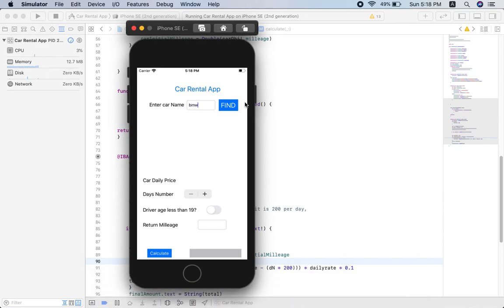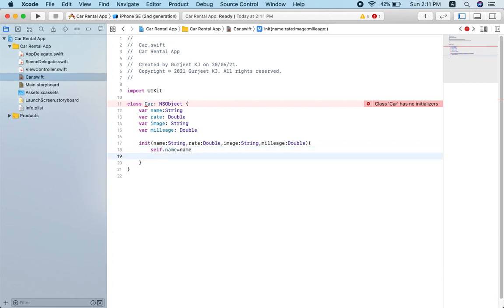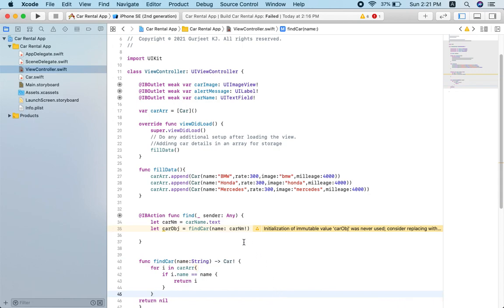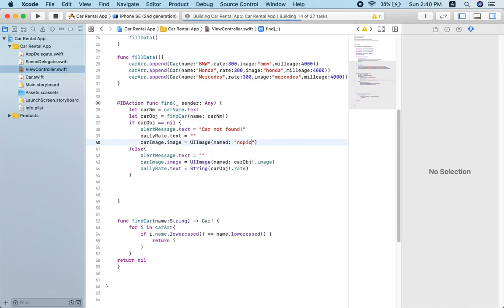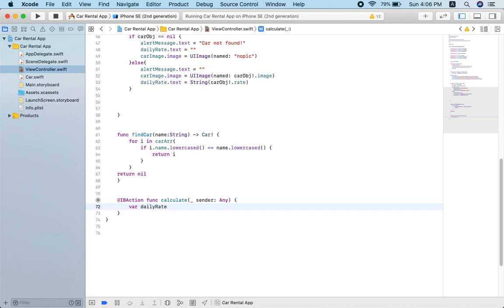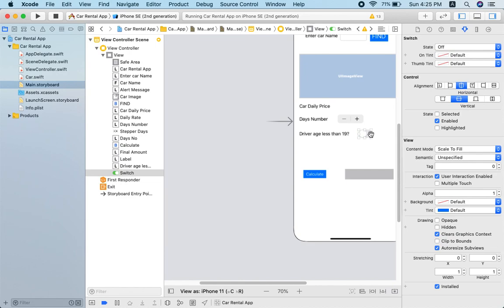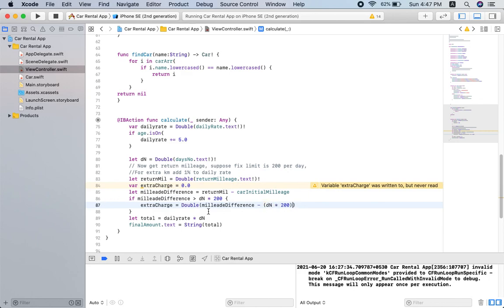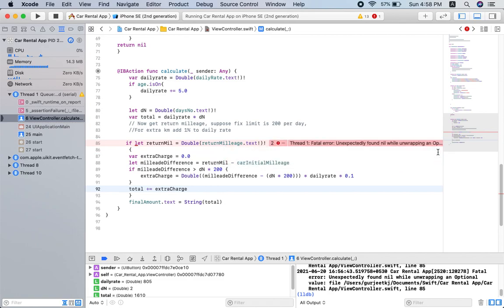Swift iOS App to Show Car Rental Process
Car Rental App in swift iOS.
Rent Car App
Let the user enter a name of a car (ie: BMW, Honda, Mercedes,…)
Then click find button and the app will show the daily rent rate of the car
and will show image of the car
Then the user needs to select number of days.
Then the user chooses if any of following is true:
The driver age is less than 19 - if on add $5 per day to the daily rate
With liability insurance - if on add $13 per day  to the daily rate
Let the user the car return millage reading.
Find the final amount.

For each car it has: name, daily rate, image, millage reading.
Suppose the limit is 200 km a day.
For any extra km add 1% of the daily rate
Example:
Care daily rate is 50
Number of renting days : 4
Current millage reading : 3453
Return millage reading: 4400
Millage used: 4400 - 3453 = 947
Extra km = 947-600 = 347
Extra charge = 347*0.5 = 173.5

3 * 50 = 150+173.5 = 323.5